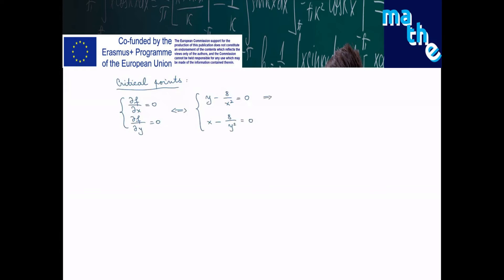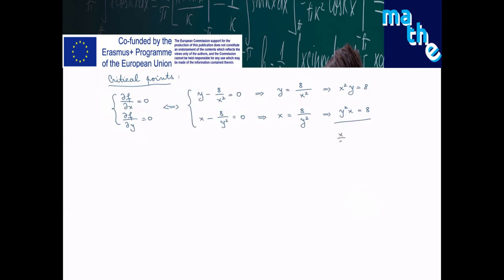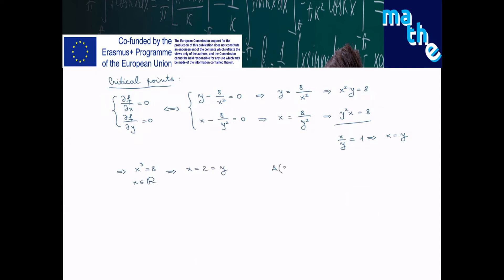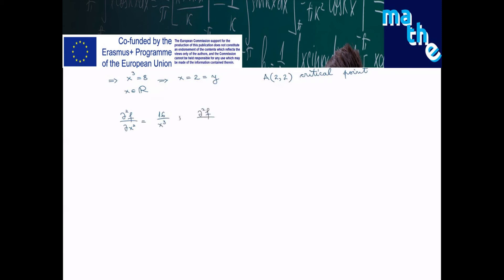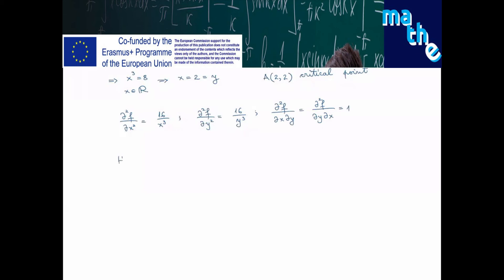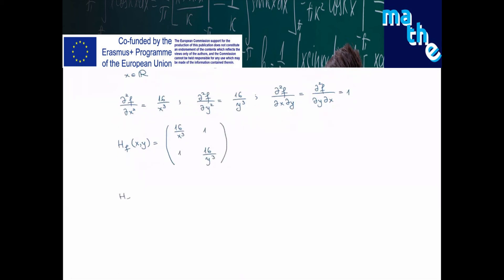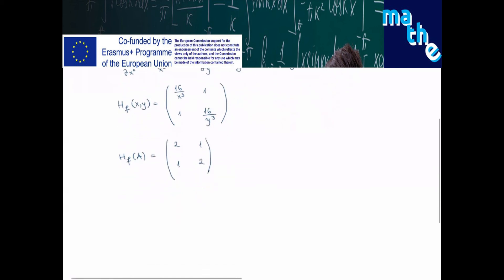The local extrema of the function - part 1